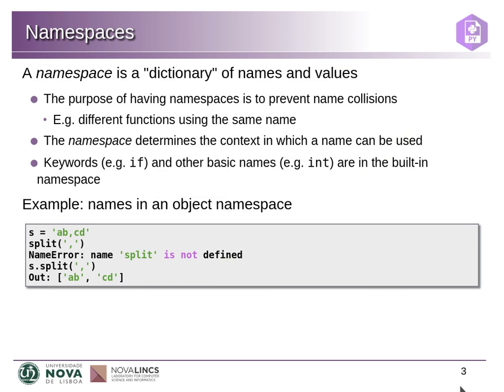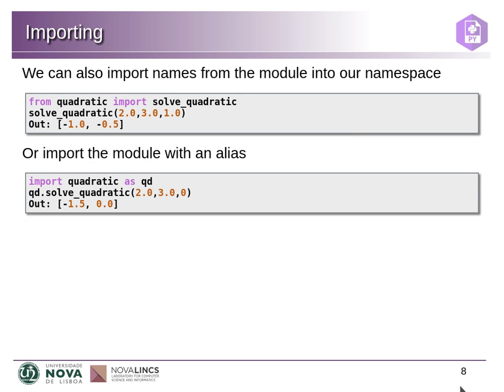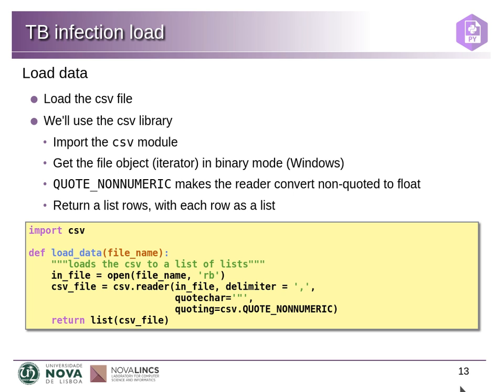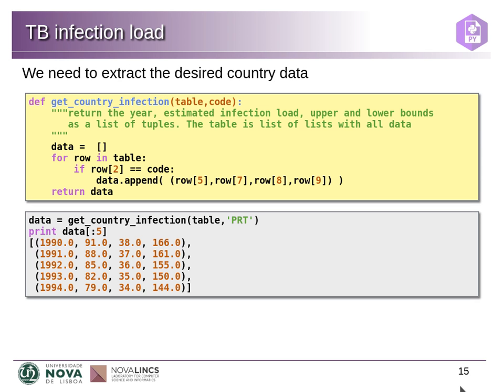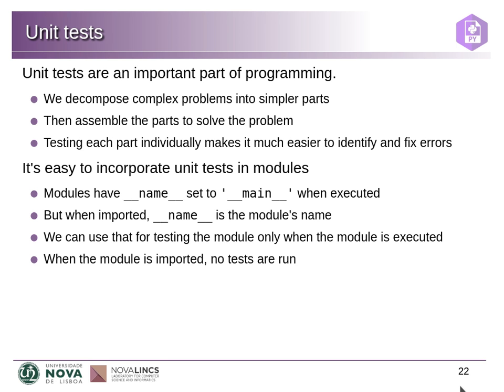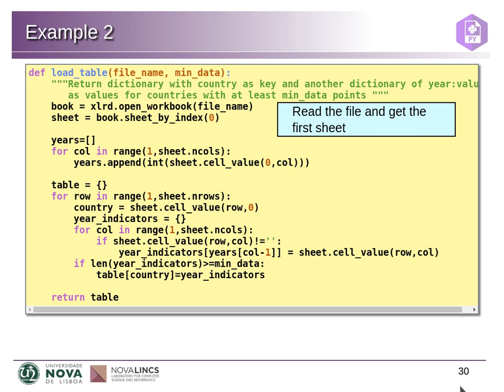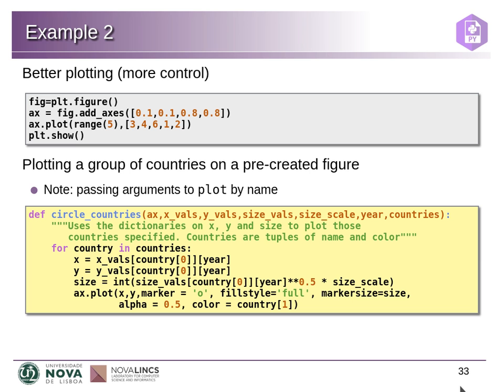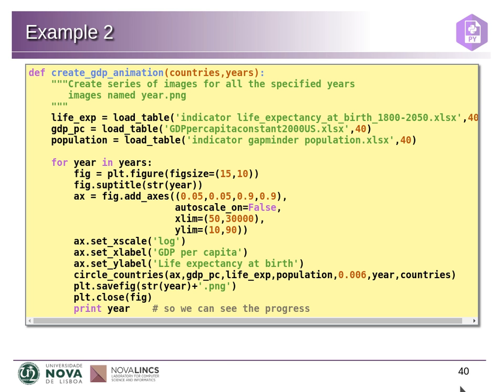DPA 2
Data Processing Automation (Python), Lecture 2